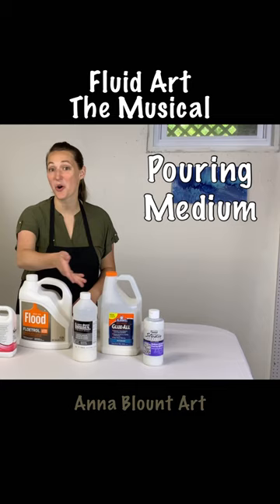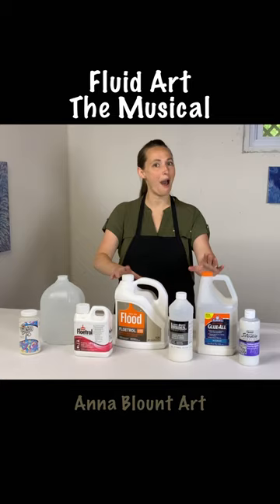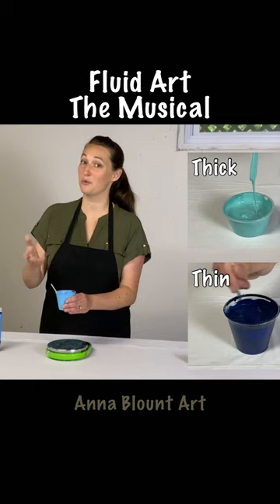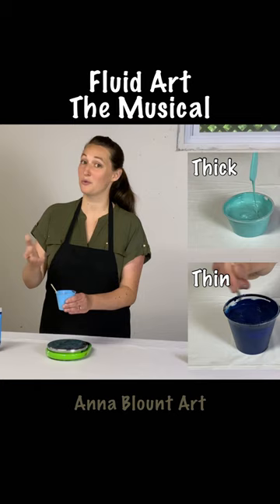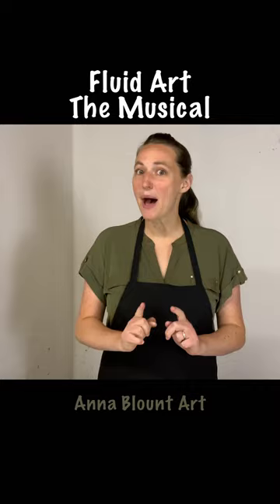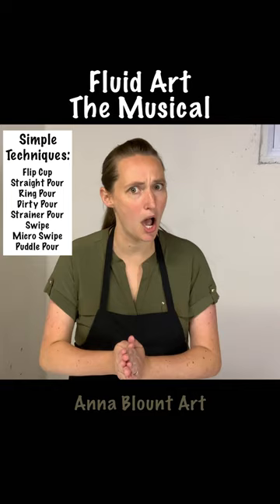Fluid Art Musical! 🎵 Sound of Music Parody, Part 3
Thanks to  @OlgaSoby , @sarahsohart , @rainbowacrylicsbyclaire , @NateBrightArt , and @Thefineartofdistraction for taking part in this video!

Parody of “Do-Re-Mi” from The Sound of Music.